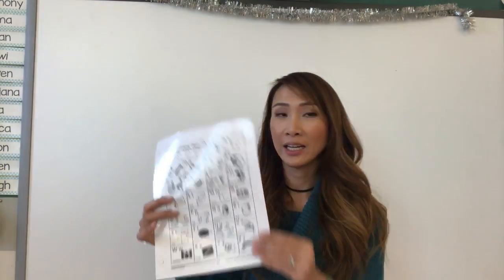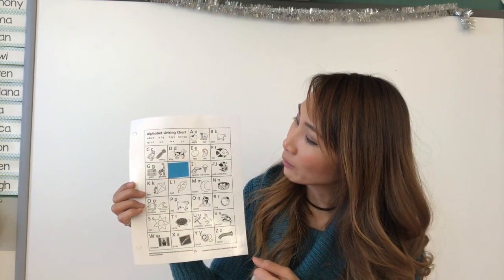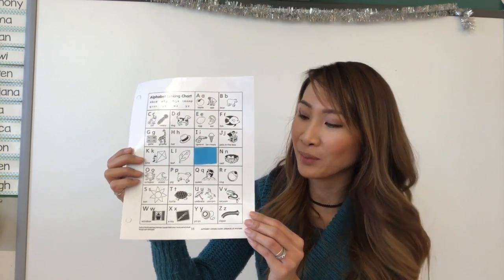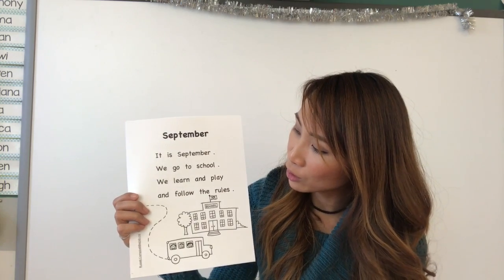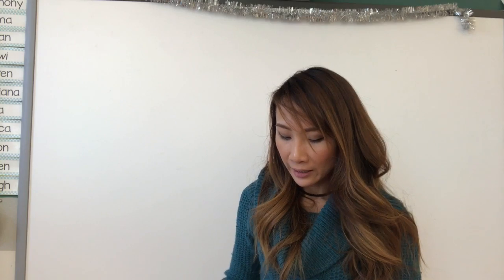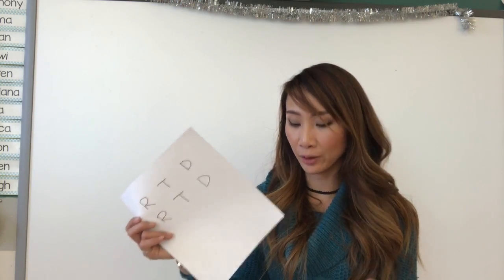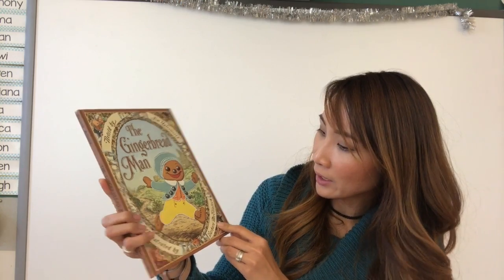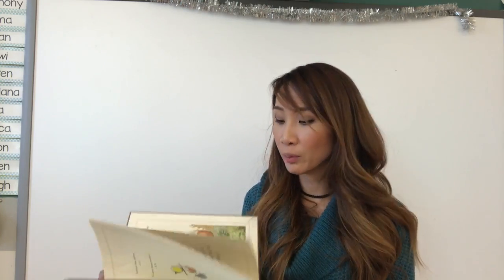Care Bears Update 12/09